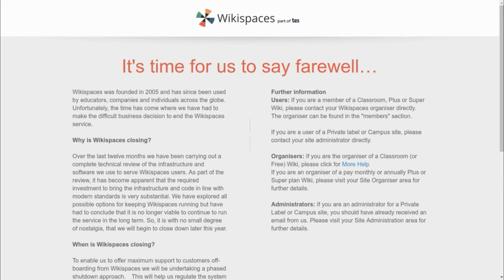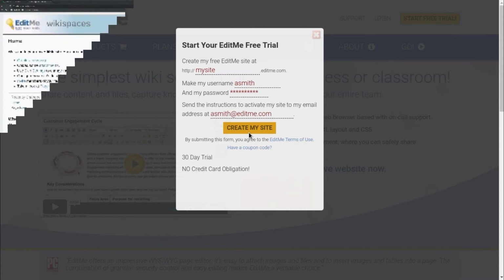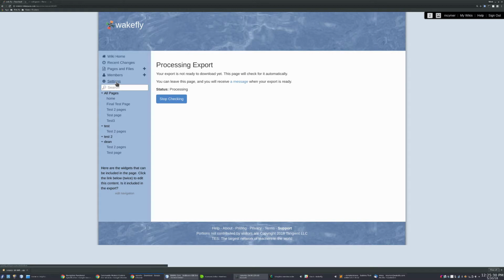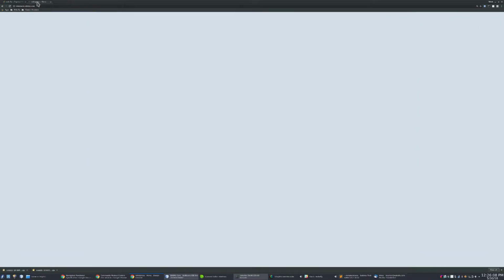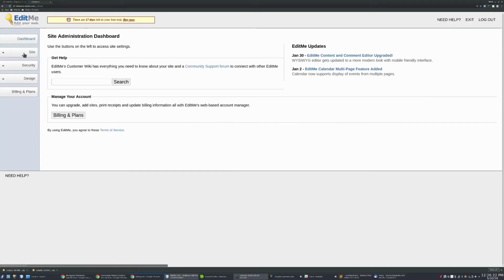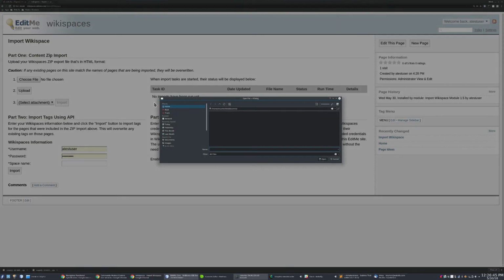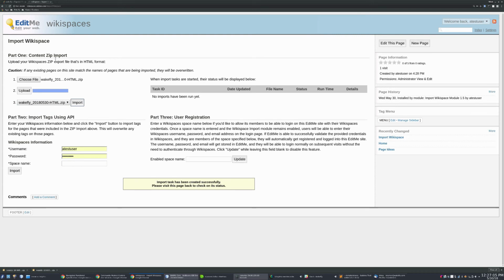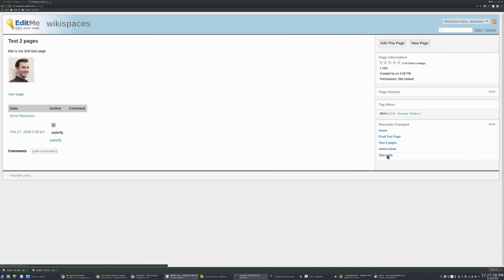Migrating from Wikispaces to EditMe, Part 1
This tutorial shows EditMe's Wikispaces migration module in action. With Wikispaces ending service this summer, EditMe provides the best solution for Wikispaces customers to retain their content and continue their running their sites.